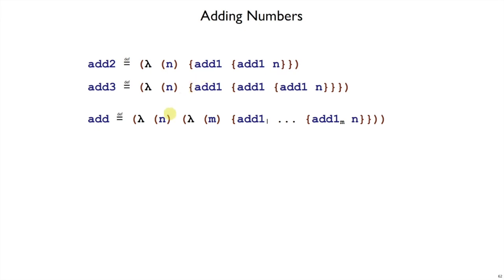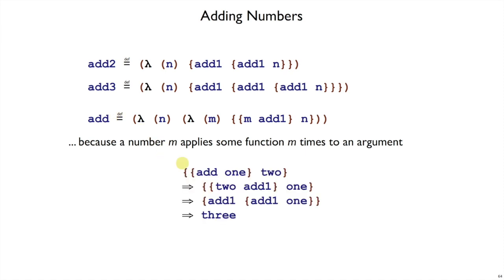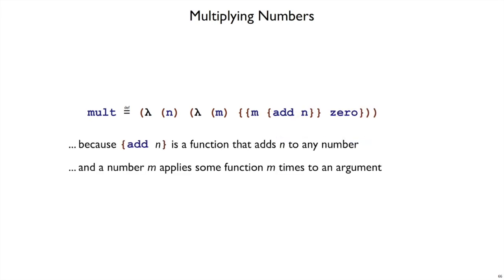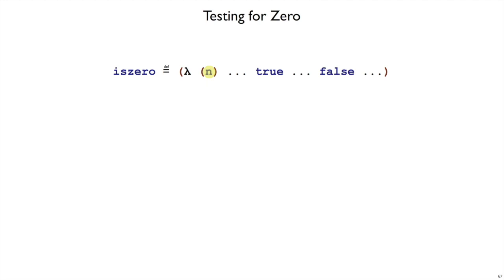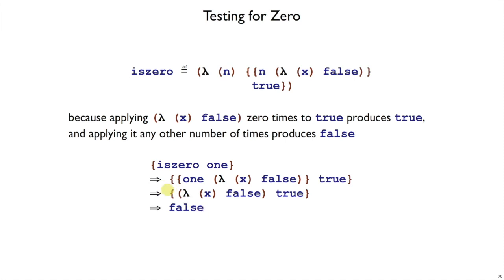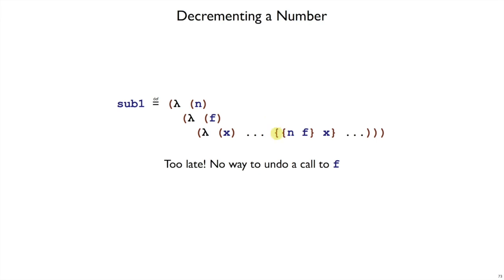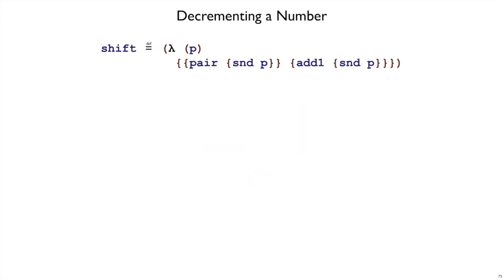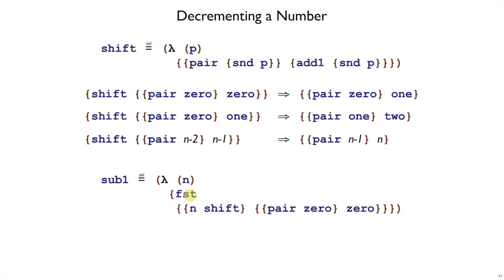Plait Encoding 8 - more arithmetic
Implementing additional numeric operations for Church numerals.